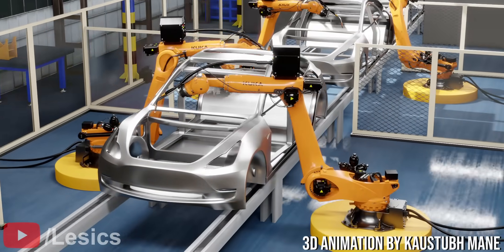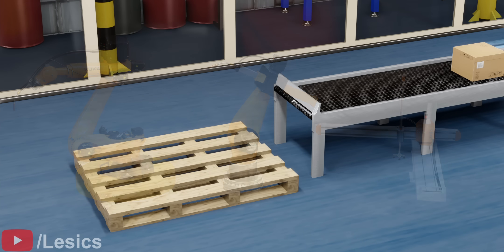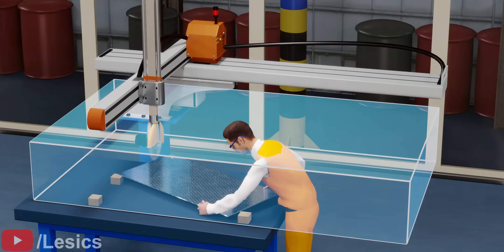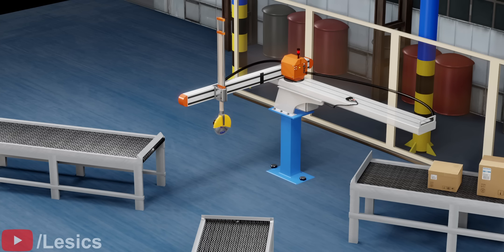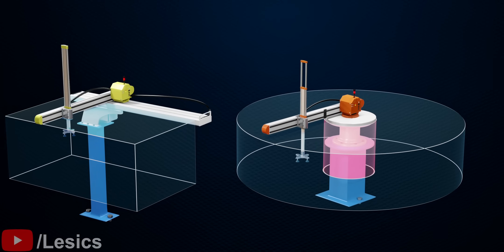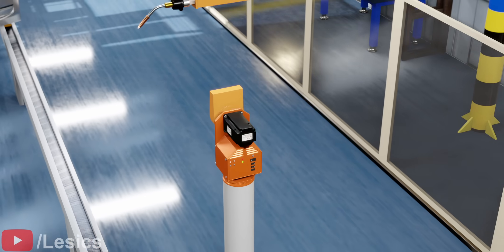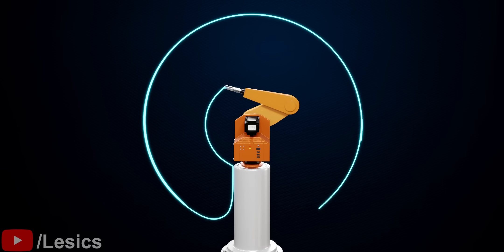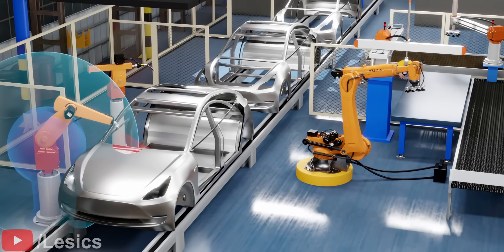Understanding Work Envelopes of Robots!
Robots are designed based on the work envelope requirement. The volume the end effector of this robot is able to reach is known as the work envelope. For example, for this robot shown, the blue shade volume is the work envelope. Let’s learn more about this crucial concept of robotics.